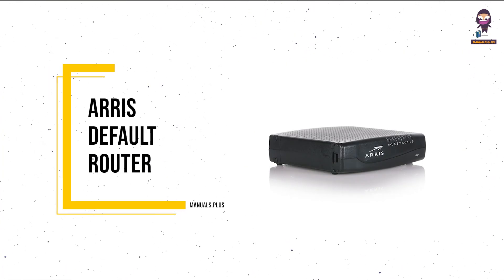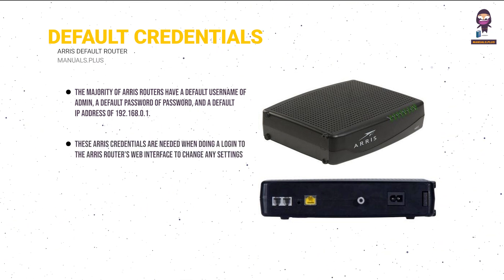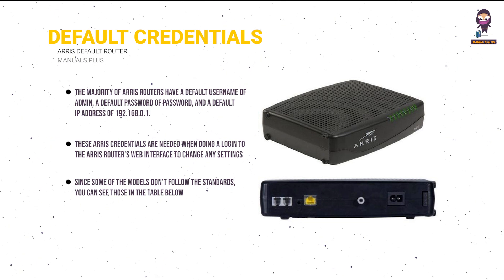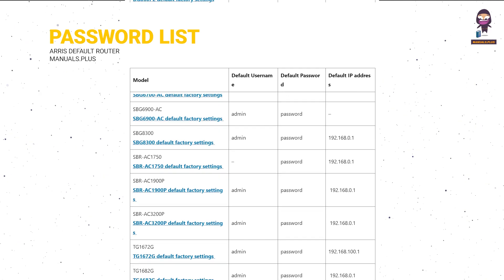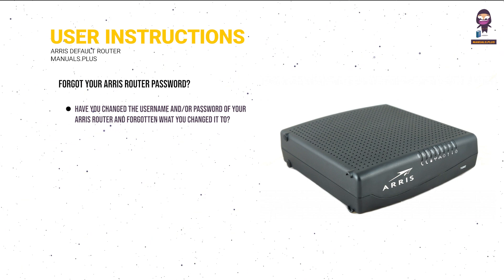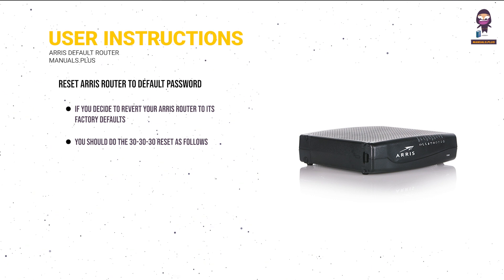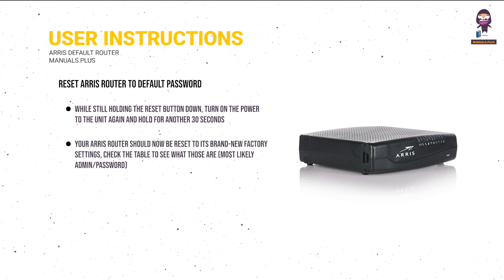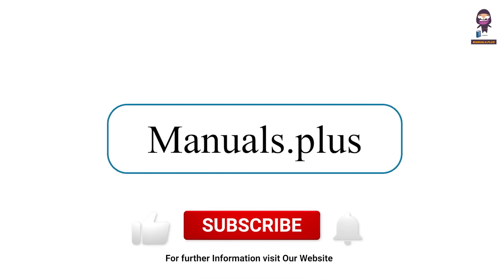Arris Default Usernames & Passwords Guide: How to Login and Reset Your Arris Router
In this video, we will guide you through the process of logging into your Arris router using the default usernames and passwords. We will also show you how to reset your Arris router to its factory default password in case you forget it or need to change it. Additionally, we will provide you with the default IP address for most Arris routers.

Knowing these default credentials is essential for accessing your router's web interface and making any necessary configuration changes. We will also cover some models that deviate from the standard default credentials.

If you're having trouble with your Arris router password or need to reset it, this video is for you.